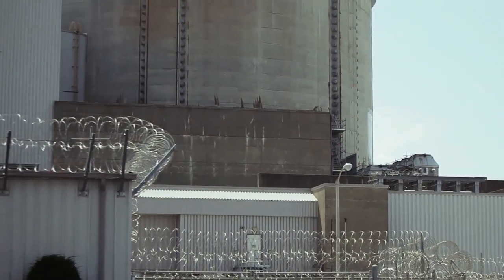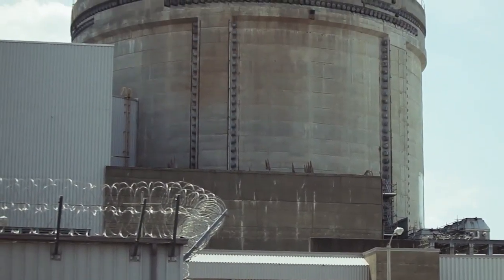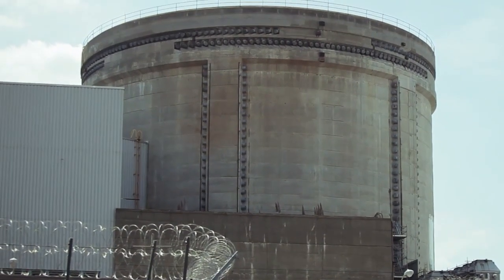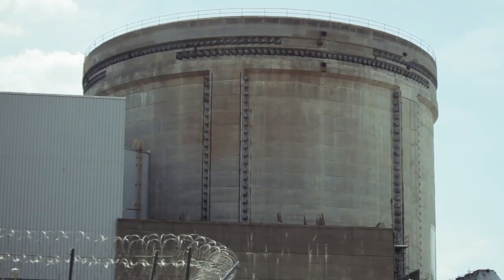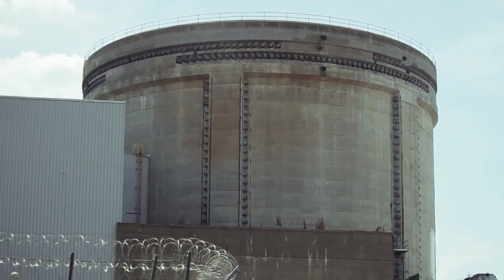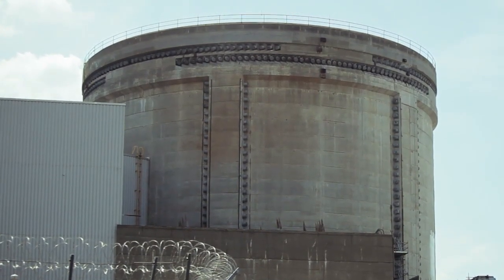How Nuclear Power Plants Protect Against Earthquakes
NEI's Kimberly Keithline talks about how U.S. nuclear power plants are some of the most robust structures ever built and are able to protect against earthquakes.